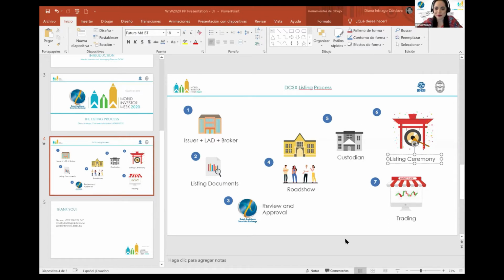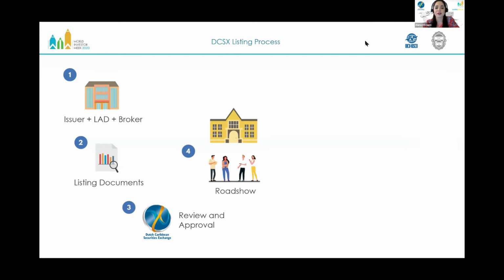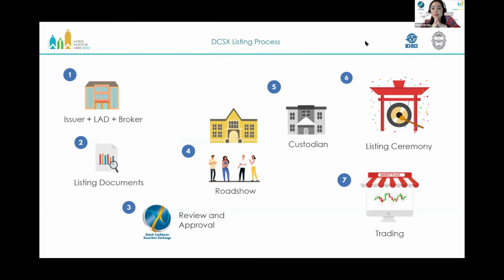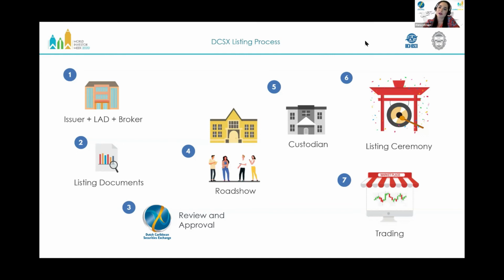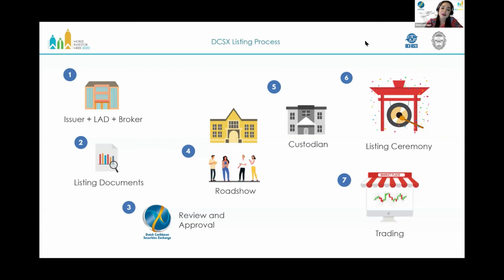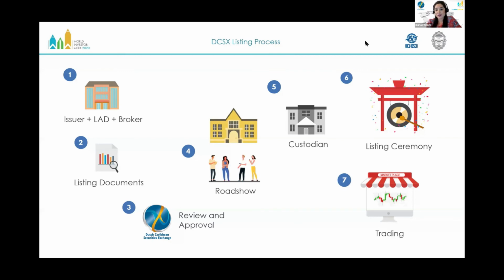The DCSX Listing Process | LEARN2GROW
Extract from the DCSX LEARN2GROW Webinar held on November 27, 2020.
In this session, you will learn about the process to list a company on the Dutch Caribbean Securities Exchange.

Speaker: Diana Intriago | Commercial Advisor Latam @Dutch Caribbean Securities Exchange
Mrs. Intriago is an Ecuadorian Corporate Lawyer and holds a Master’s Degree from the Universidad Carlos III de Madrid. She has more than 10 years of practical experience in the field of business law. She has worked in well-respected law firms in Ecuador and has been a legal advisor of private and public sector entities. She was previously the legal counsel of the DCSX and contributed to the development of DCSX’s enhanced regulatory framework, local impact, and international reach. With her current position, LATAM capital markets Commercial Advisor, her focus is on making SME’s in LAtAm aware of the DCSX possibilities also for them.

LEARN2GROW was the closing event for the 2020 DCSX WorldInvestorWeek Campaign promoted by IOSCO.